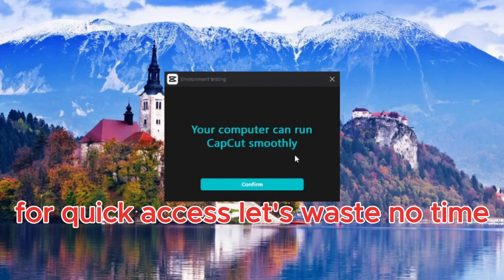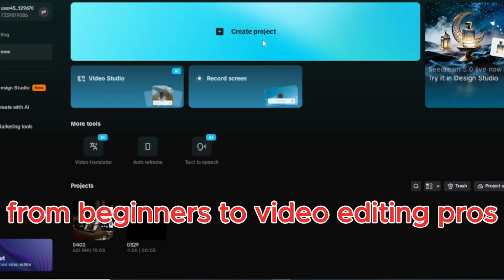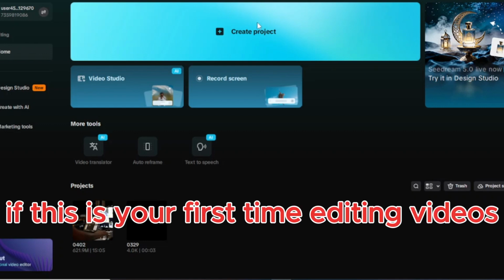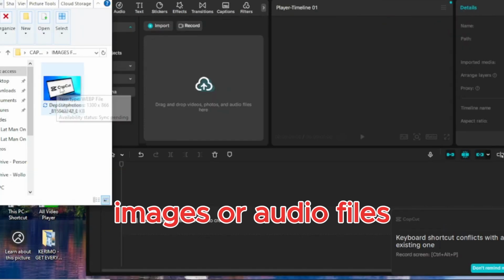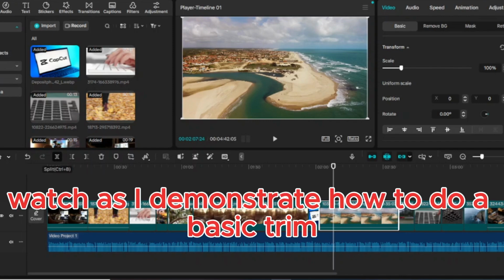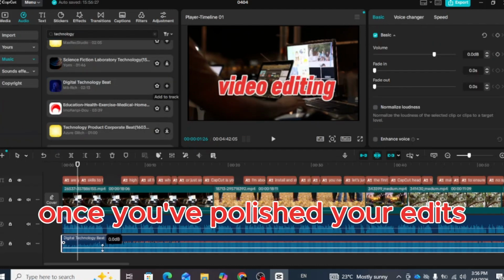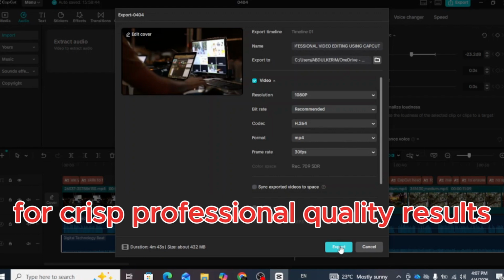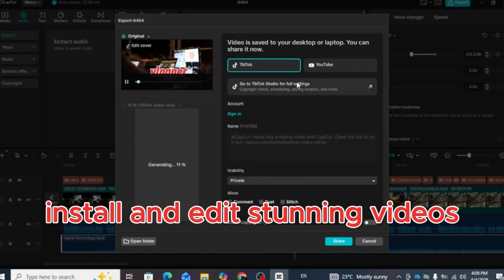CapCut for Windows - Download, Install & First Edit Tutorial with it's Insane AI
This tutorial shows how to download, install, and begin using CapCut for PC, a free video editing software for Windows. Learn capcut video editing from start to finish, guiding you through the installation process and basic editing tasks. This capcut tutorial will get you editing like a pro in no time! 👍

This tutorial walks you through Capcut, AI-enabled, powerful Video Editor –  designed to help content creators, marketers, and businesses make high-quality videos faster than ever before. Whether you're a YouTuber, Vlogger, social media manager, or entrepreneur, CapCut & it's AI Video Making feature makes it incredibly easy to create professional-looking content using artificial intelligence. CapCut  with AI feature is perfect for making YouTube videos, TikToks, Instagram Reels, and more, helping you save time and boost engagement. If you're searching for an easy way to make videos with AI, this CapCut tutorial is for you. Learn how to Download, Install & use CapCut to create videos with ease, discover AI-powered video editing features, and see why CapCut is one of the best AI-powered video editing tools available in 2026.

Timestamps
00:00 Intro
00:36 Download Capcut For Windows PC
01:09 CapCut Installation
01:43 Video editing Tutorial
03:05 Using Capcut's AI features for Video editing